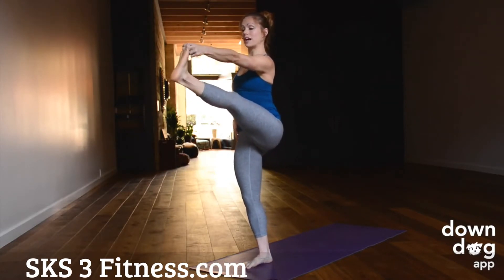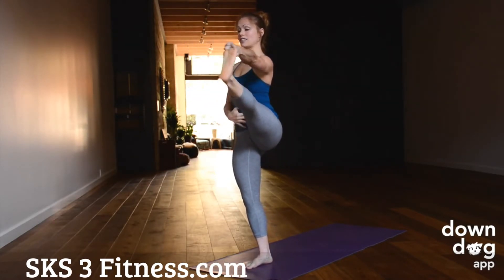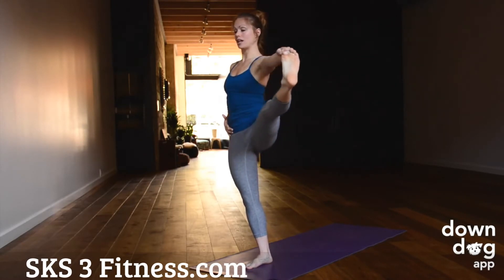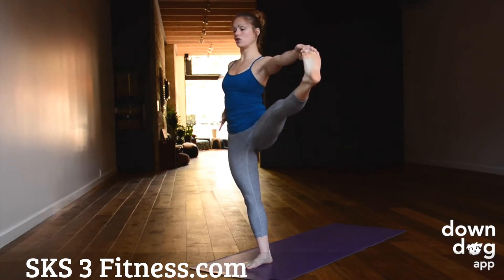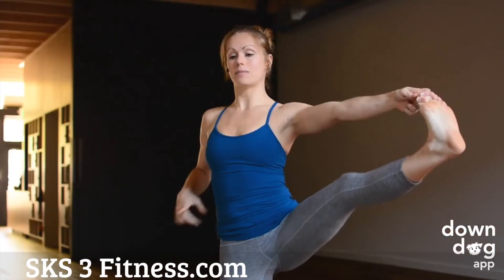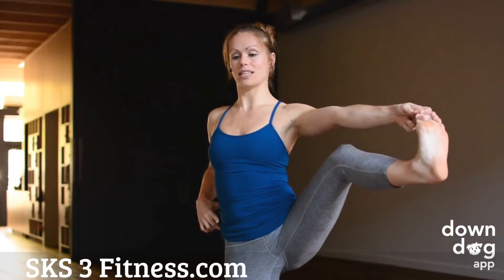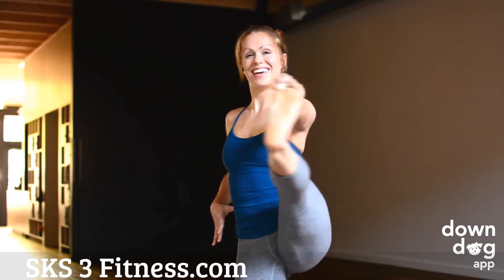Extended hand to big-toe Pose (Utthita Hasta Padangustasana) | Yoga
Read supportive Yoga article - How to do step by step & Benefits

Extended hand to big-toe Pose (Utthita Hasta Padangustasana)

Source -
Video - Adrienne Kimberley Yoga